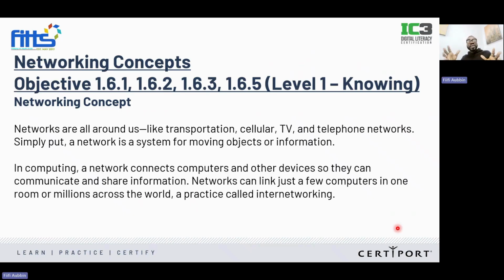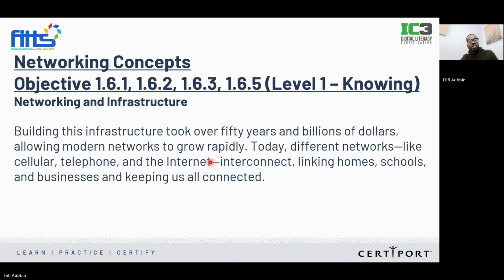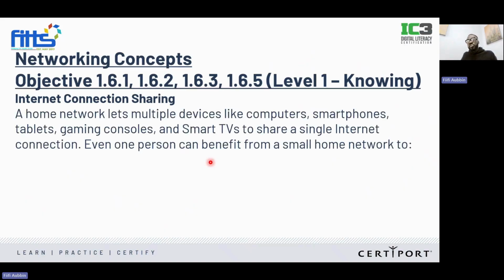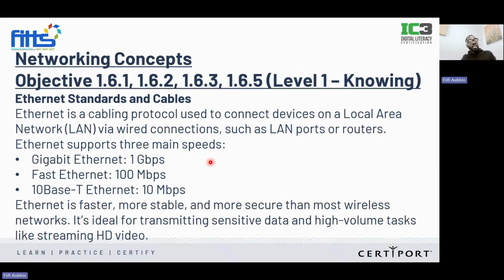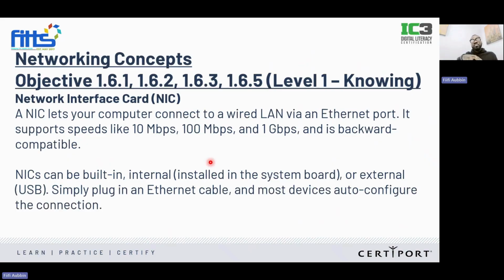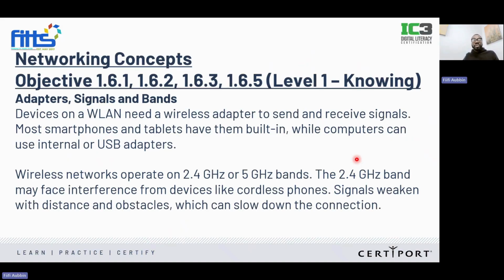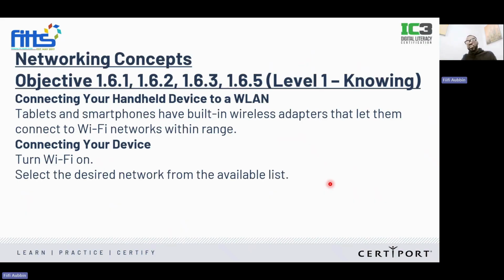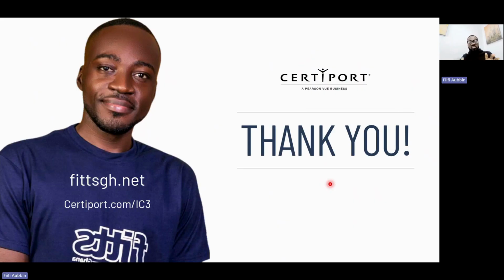IC3 GS6 Lesson 1.6: Networking Concepts Explained Wi Fi, Ethernet, Adapters & Case Study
Welcome to IC3 GS6 Lesson 1.6 – Networking Concepts under Explain Fundamental Networking Concepts! 🚀

In this lesson, we break down the world of networking in a practical, relatable way so you can understand how devices connect and communicate.

💻 What you’ll learn:
✔️ Networking and infrastructure basics
✔️ Why networks are important
✔️ Internet connection sharing
✔️ Ethernet standards and cables
✔️ Network interface cards and adapters
✔️ Wireless connections, signals, and bands
✔️ When to use wireless connections
✔️ How to connect your handheld device to a WLAN
✔️ A real-world case study

By the end of this lesson, you’ll understand how networks work, how to connect devices safely, and how to troubleshoot basic connectivity issues.